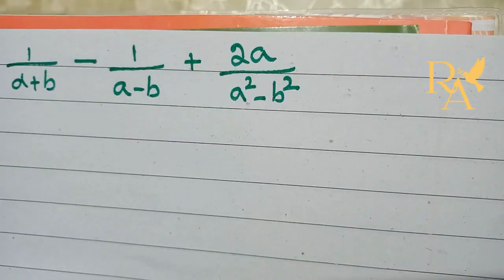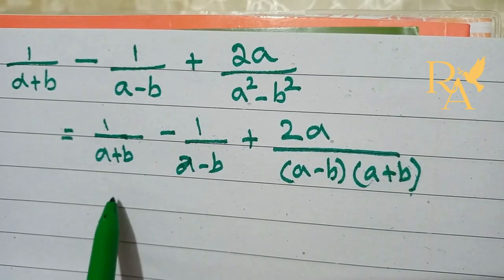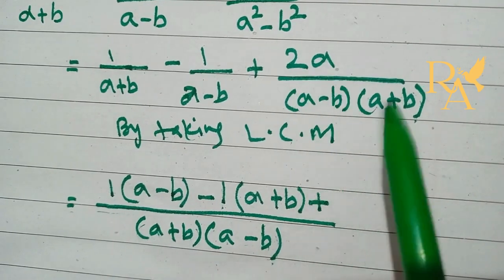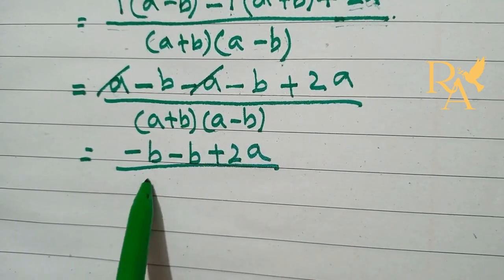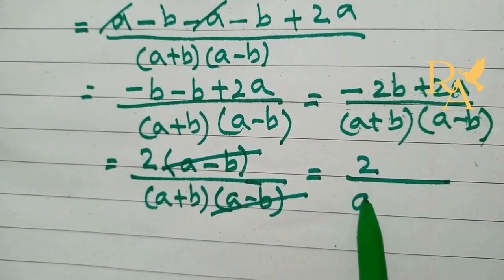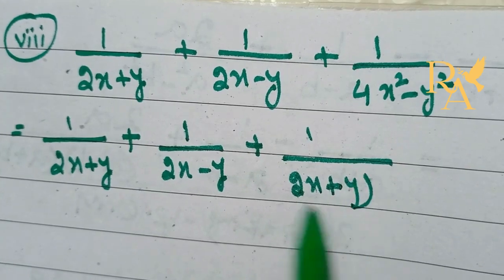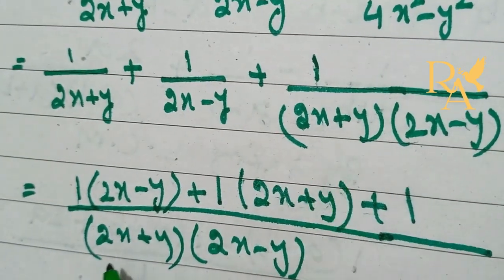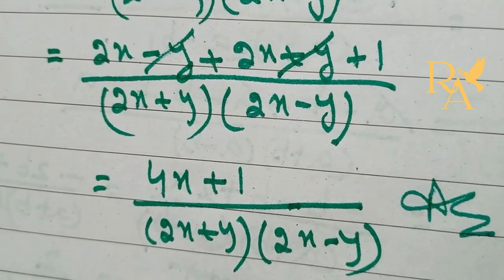Class 9 II Chapter 3 II Ex3.1 II Sindh Textbook Board II Q4 of (vi and viii) New Syllabus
How to solve Algebraic Expression and formulas ?

Explain in detail / step by step in simple and easy way to solve Algebraic Expression and formulas ?

Text book of Mathematics for grade 9/ class 9

Class 9 II Chapter 3 II Ex3.1 II Sindh Textbook Board II Q4 of vi and Q4 of viii New Syllabus